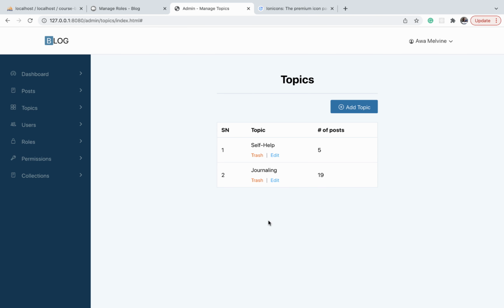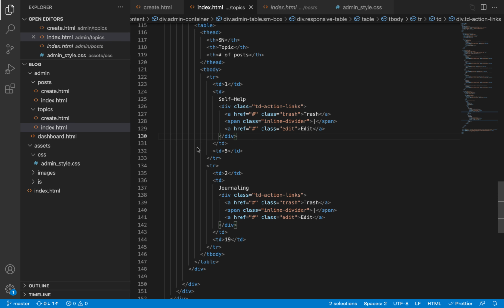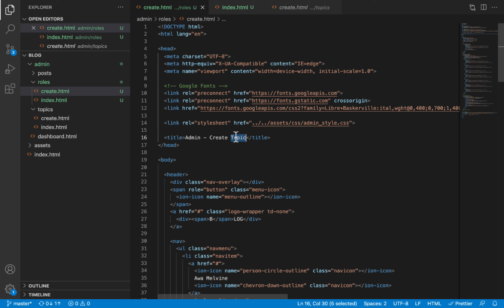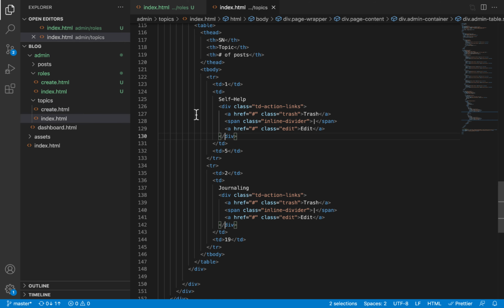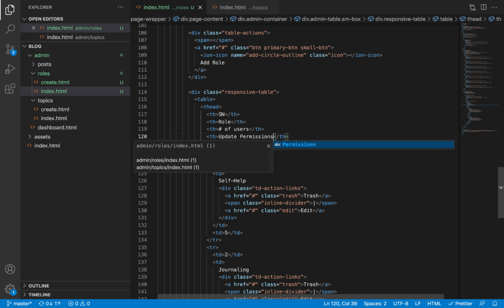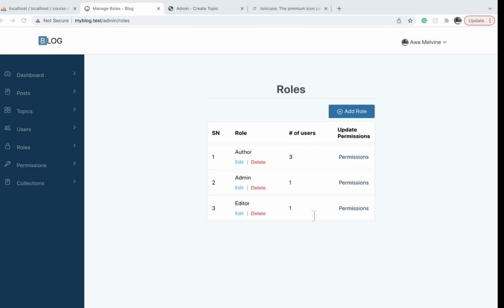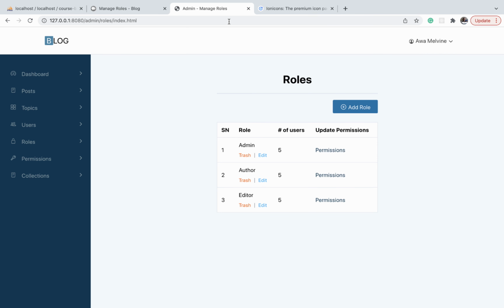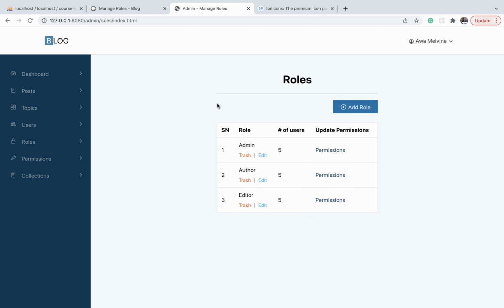Designing a Professional Blog: Create and Manage roles pages 33